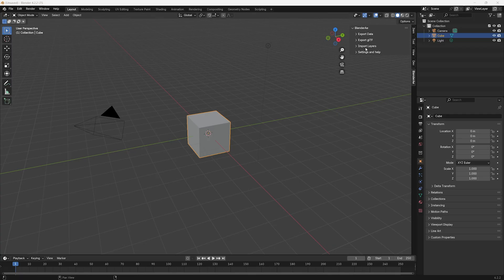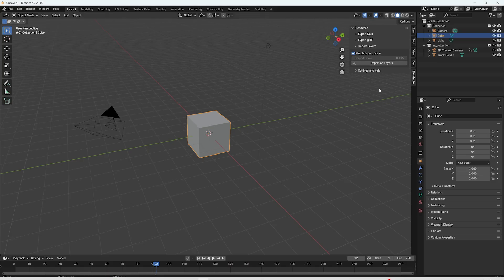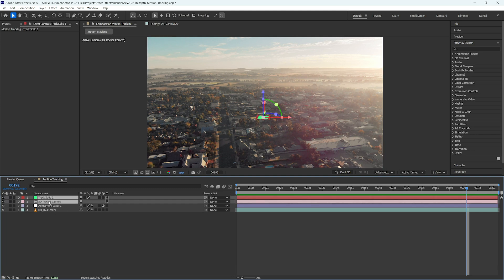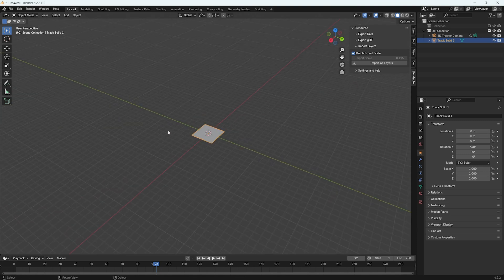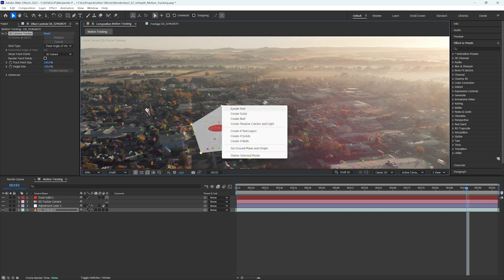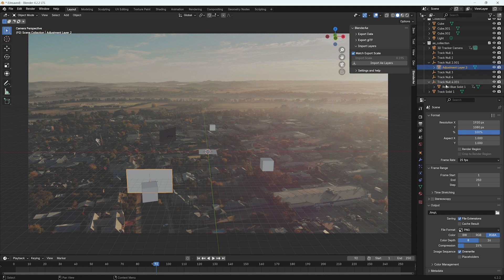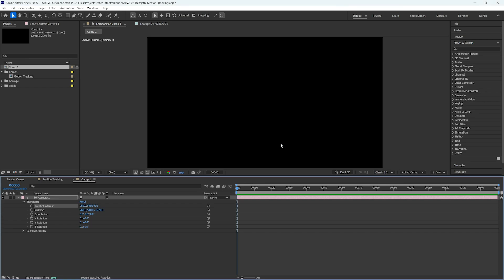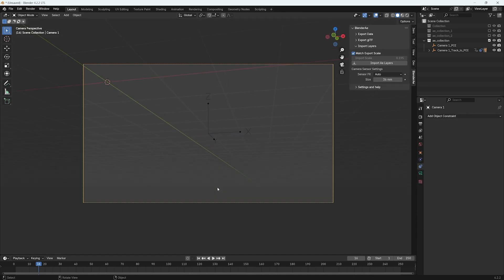BlenderAe2 - 07 - In Depth Import Layers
Import layers from After Effects to Blender